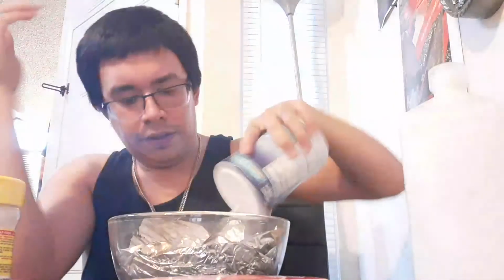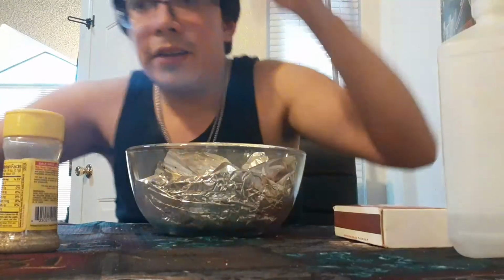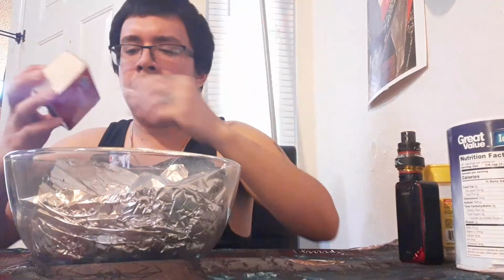Santa Muerte cleansing ritual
I promised you guys a video about this. And i talk a little bit about myself so you guys know me on a personal level and YES I burned my arm on the bowl at the end forgive me lol